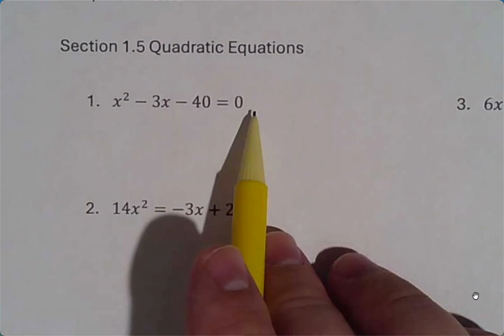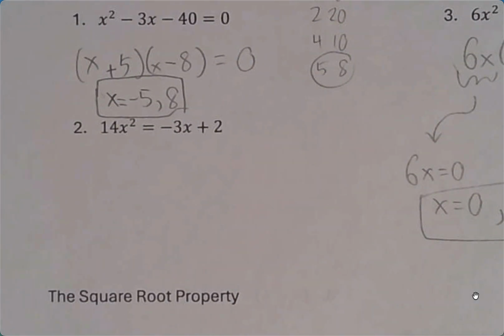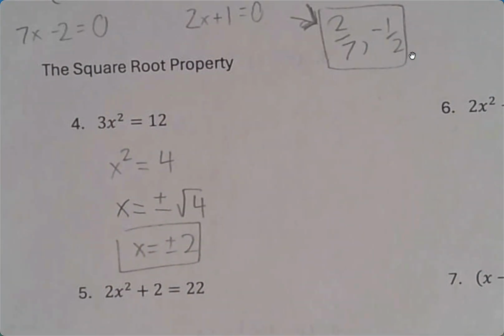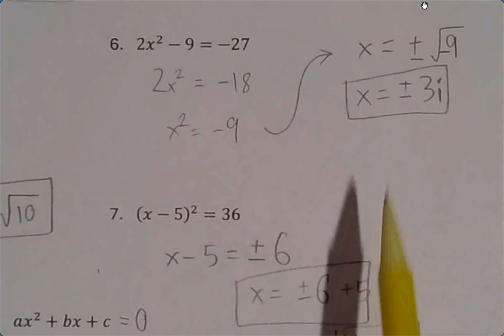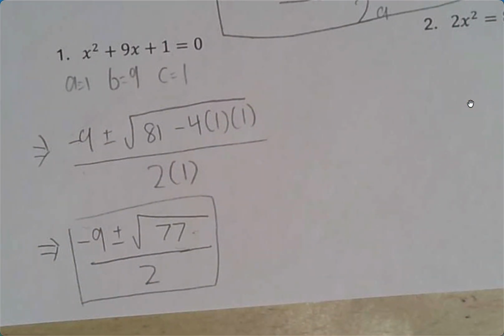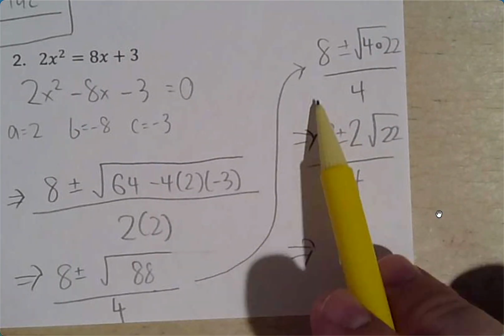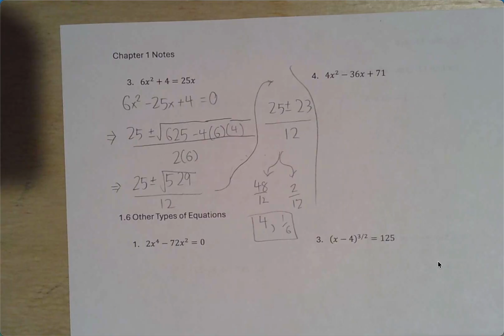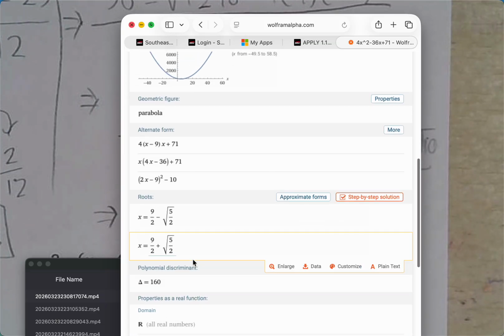MATH1213: Module 2 Chp 1.5